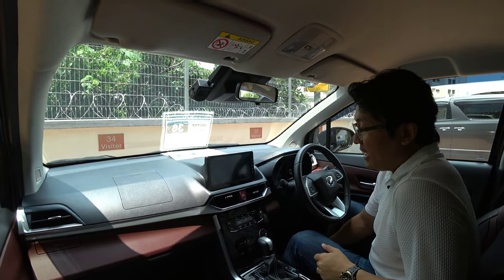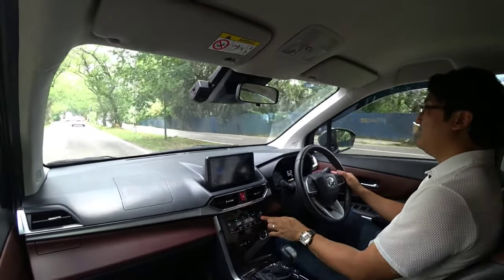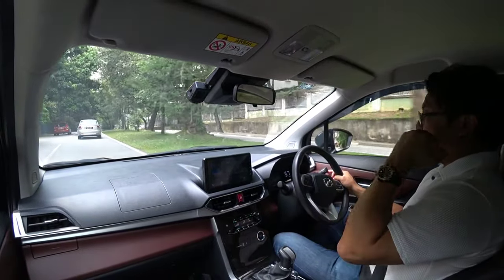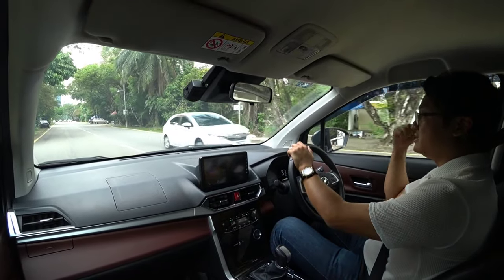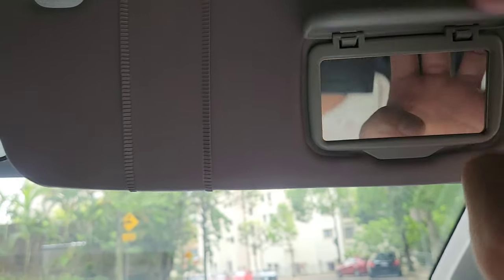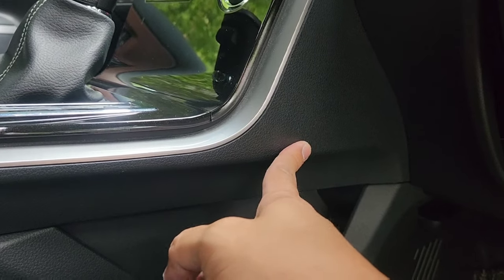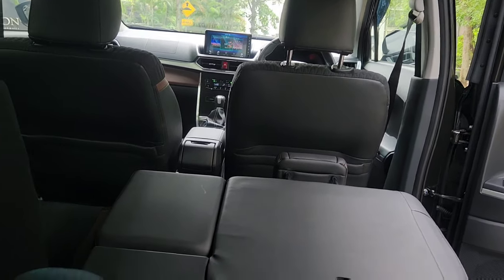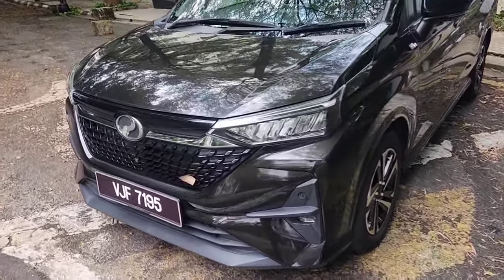Buy this car, make five babies.